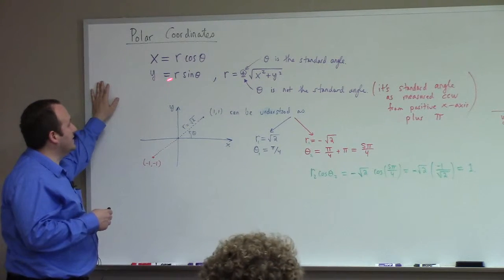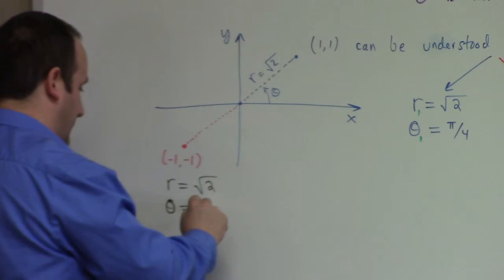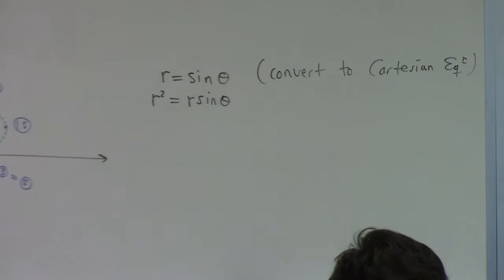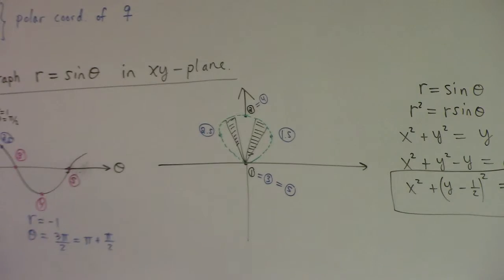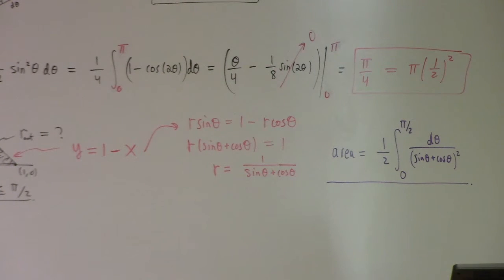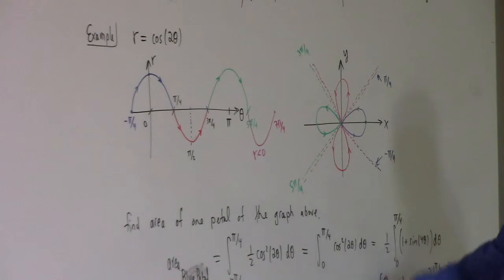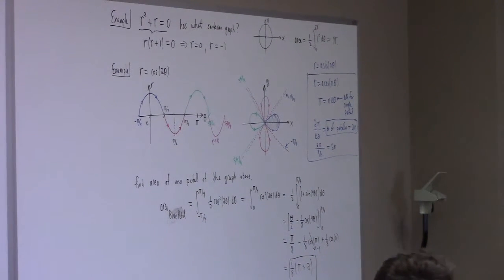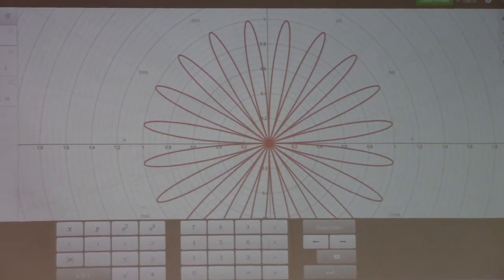Calculus II: sec2: polar graphs and area, April 13